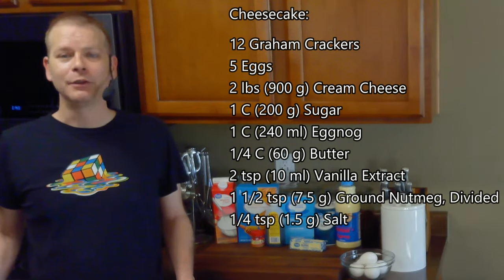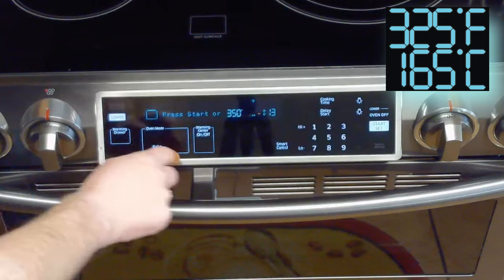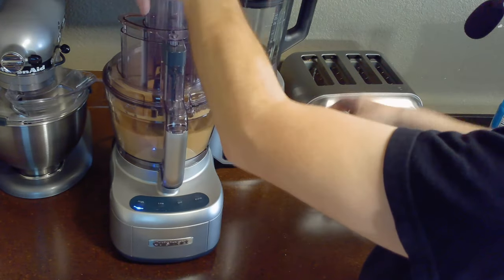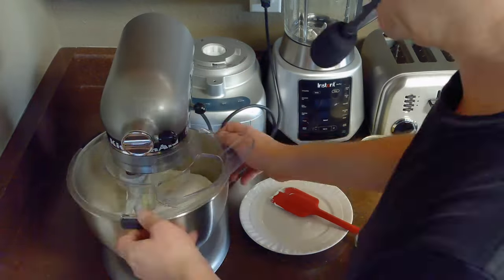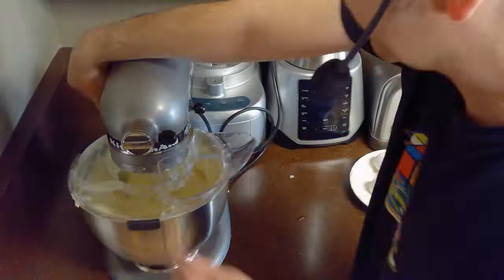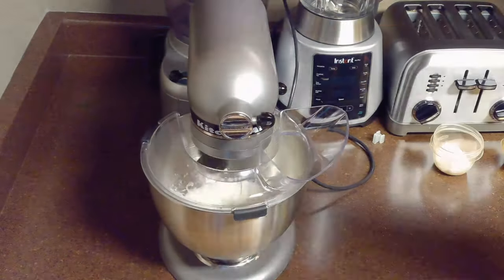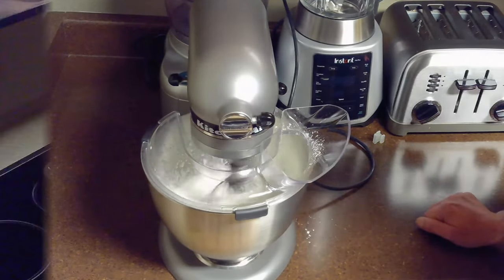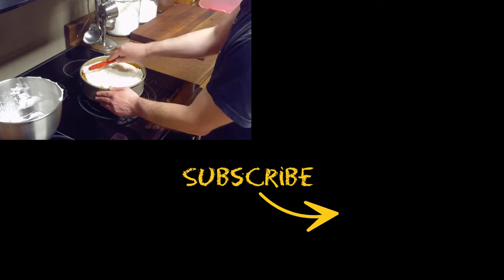How to Make Eggnog Cheesecake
This cheesecake is a delicious dessert with a whipped topping and eggnog goodness baked right in. It’s the perfect treat for the holidays or any special occasion. You’ll love how creamy and rich this cheesecake is, and how easy it is to make.

Table of Contents:

00:00 Introduction
00:05 Ingredients
00:25 Preheating Oven
00:28 Making Crust
00:57 Preparing Cheesecake Filling
01:20 Baking Cheesecake
01:33 Making Whipped Topping
01:52 Finishing Cheesecake
02:04 Closing

Ingredients:

Cheesecake:

12 Graham Crackers
5 Eggs
2 lbs (900 g) Cream Cheese
1 C (200 g) Sugar
1 C (240 ml) Eggnog
1/4 C (60 g) Butter
2 tsp (10 ml) Vanilla Extract
1 1/2 tsp (7.5 g) Ground Nutmeg, Divided
1/4 tsp (1.5 g) Salt

Whipped Topping:

1 C (240 ml) Heavy Cream
1/4 C (30 g) Powdered Sugar
3 Tbsp (45 ml) Eggnog
1/4 tsp (1.25 g) Ground Nutmeg